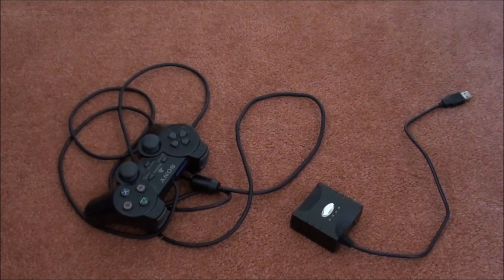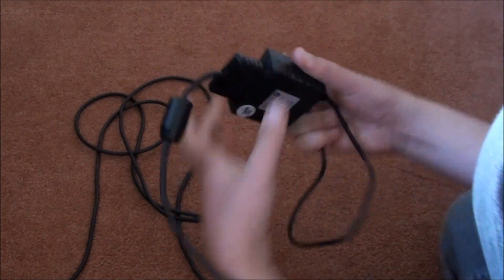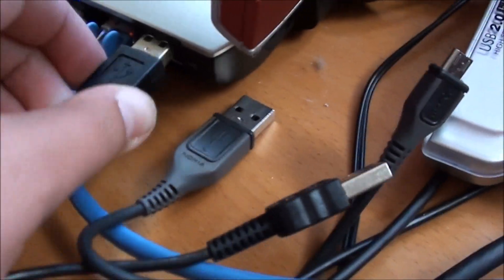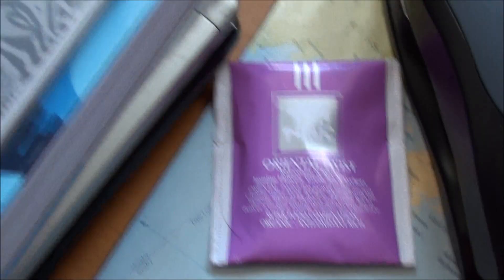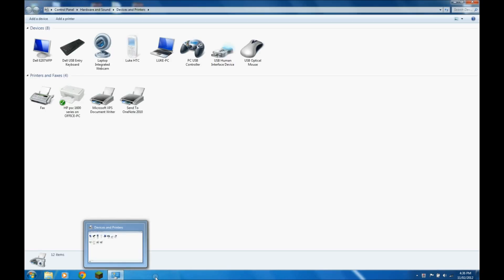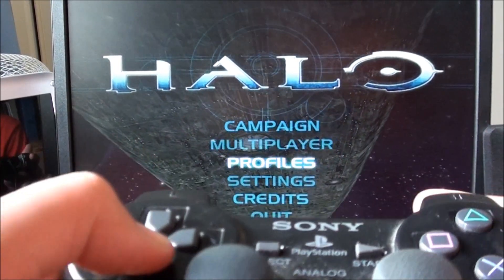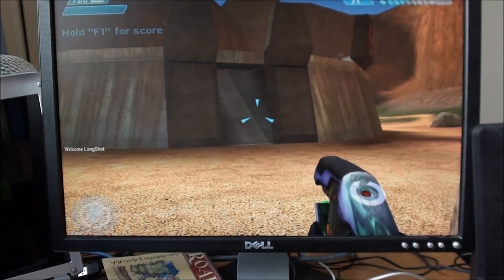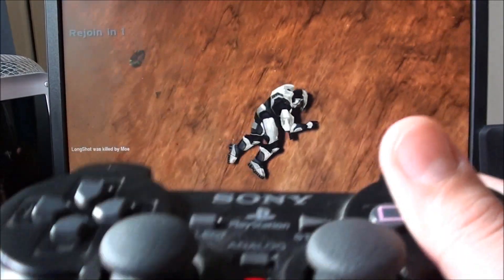Connect PS2 Controller to PC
This video shows you how to connect your Playstation 2 controller to a computer with an adapter.

Amazon Prime FREE 30 day Trial (2 day shipping)

Hope you found the video helpful!